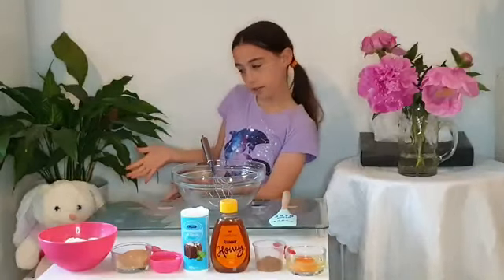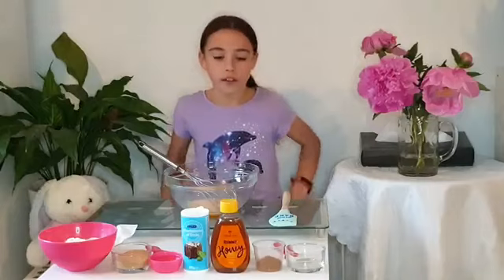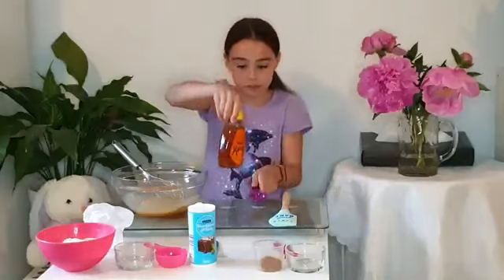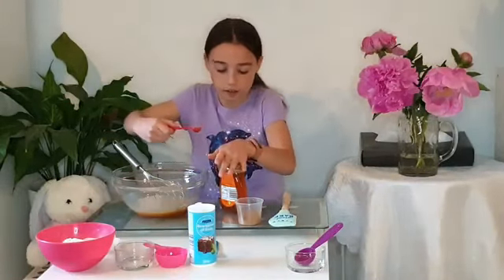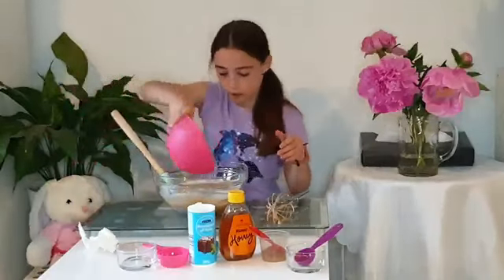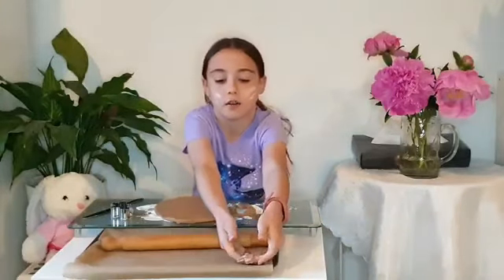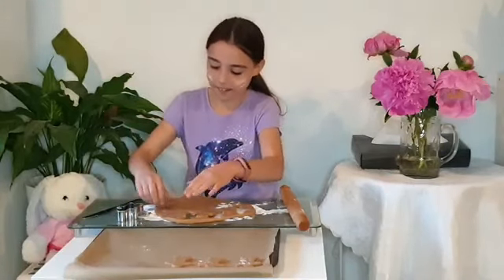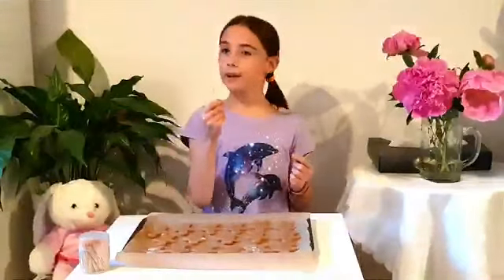Easy-Peasy Honey Cookies | Honey Man Cookies | My Happy Place by G.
The Easiest Honey Man Cookie Recipe in The World!

Hello everyone! Welcome to My Happy Place by G.!

My name is Gabriela and I`m here to take you to a magical adventure with me! If you love dance, arts & craft, funny cooking and more entertaining content  you are at the right place. 😜

xoxo Gabriela